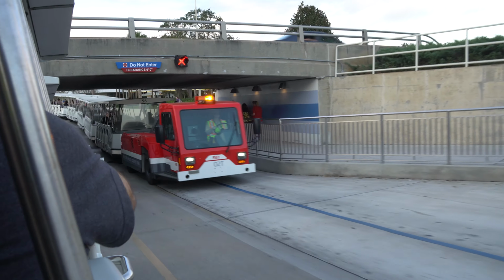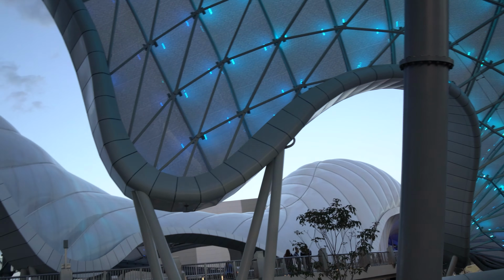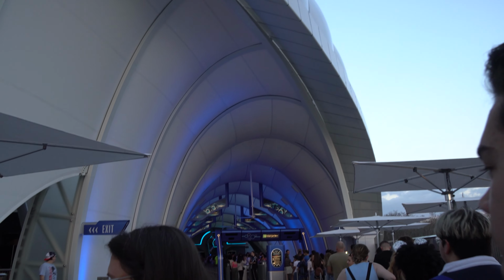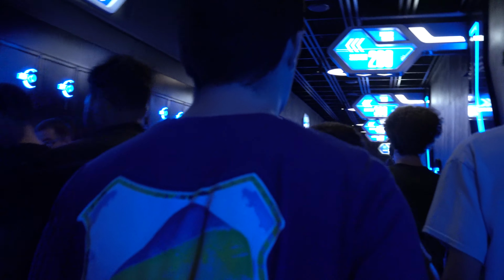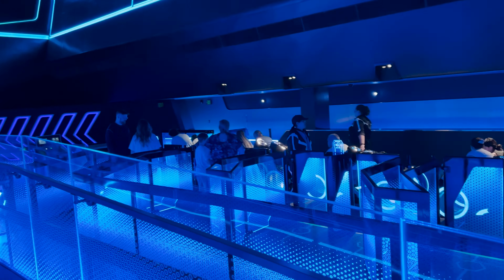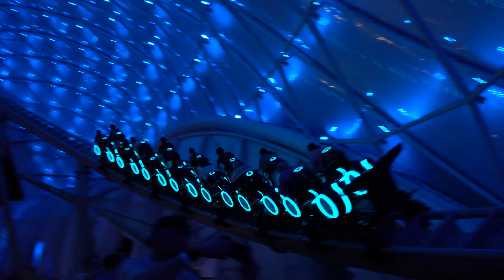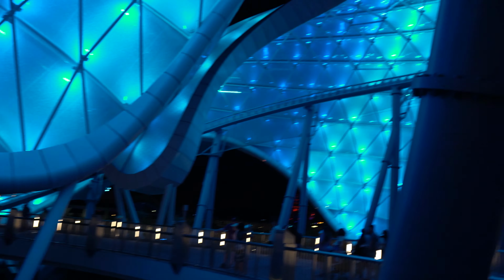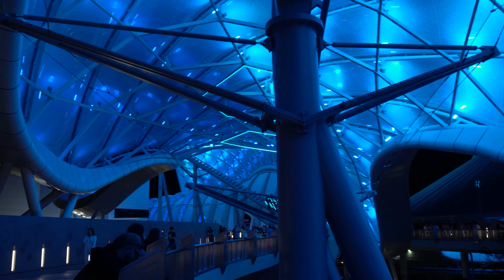My first time on TRON 2 months early! First reaction review!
It's been a long time coming with TRON. So many years in the making but guys it's so fun... This is my first reactions to the ride! I hope you guys enjoy and I hope to be back soon.